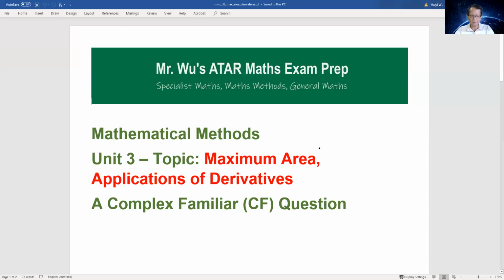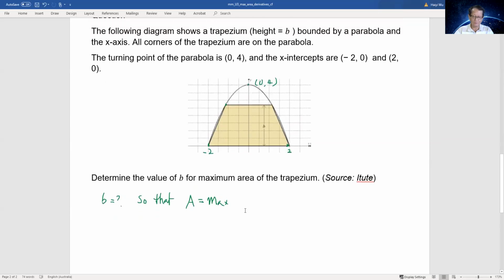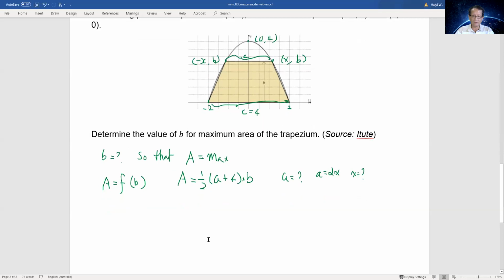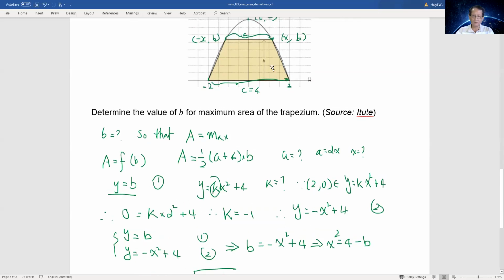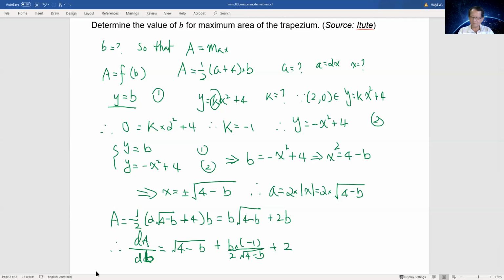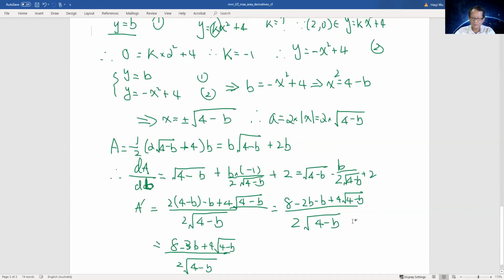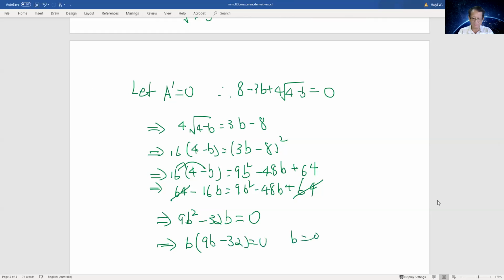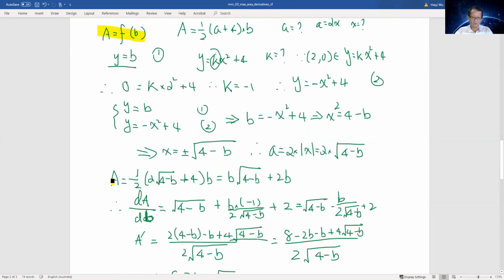Mathematical Methods: Maximum Area, Applications of Derivatives, A complex familiar (CF) question